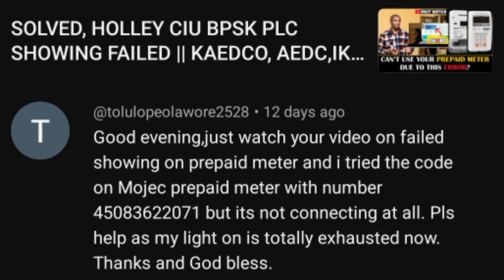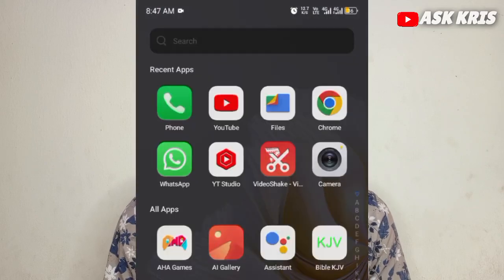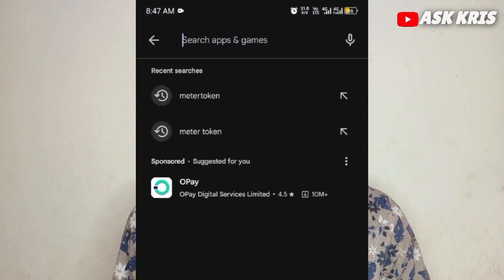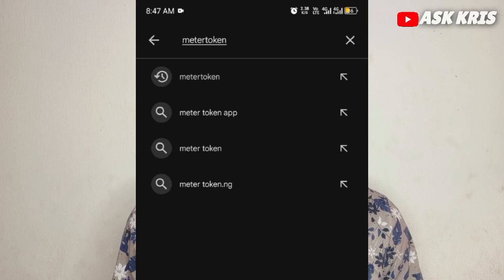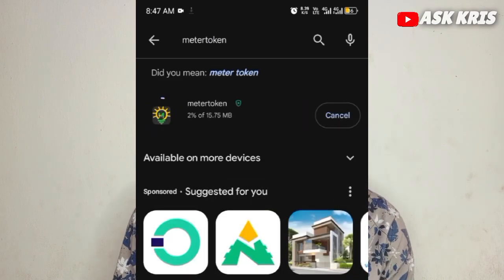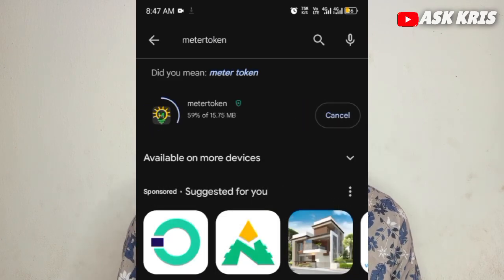MOJEC PREPAID METER SHOWING FAILED | IBEDC AEDC BEDC EKEDC EEDC PHEDC KAEDCO JEDC KEDC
MOJEC Prepaid Meter Showing "Failed"? | Troubleshooting & Power Sector Insights

Is your Mojec prepaid meter displaying "FAILED"? Don't worry! In this video, we’ll guide you through quick fixes and self-care tips to make your prepaid meter experience smooth.

🔹 Common Mojec prepaid meter issues & solutions
🔹 Why your meter is showing "FAILED" & how to fix it

💡 Stay informed about prepaid meter issues, electricity distribution, and easy troubleshooting methods!